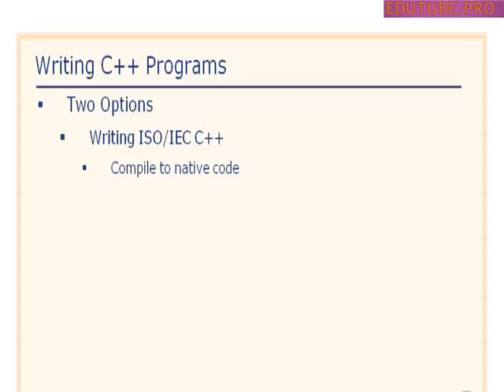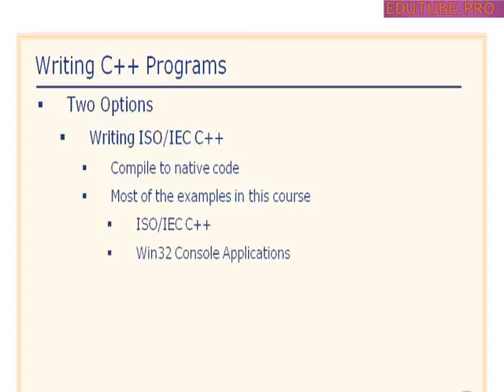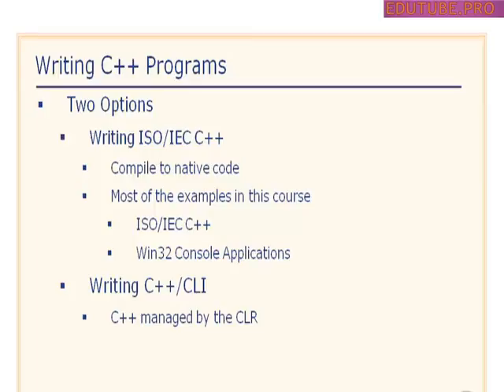WWW EDUTUBE PRO C++, PROGRAMMING TUTORIALS 02 08